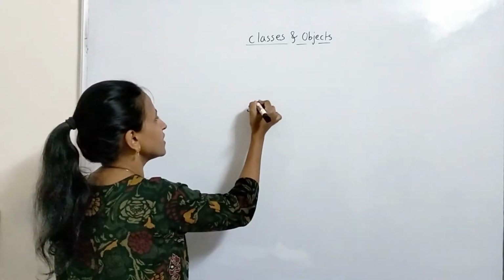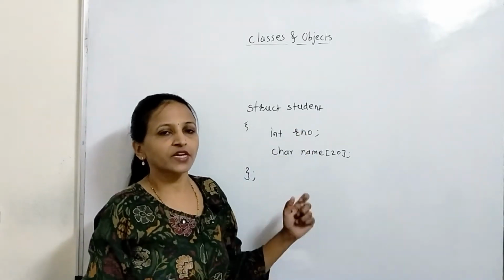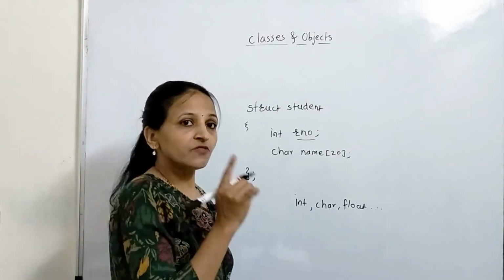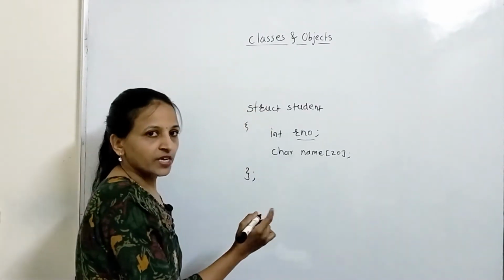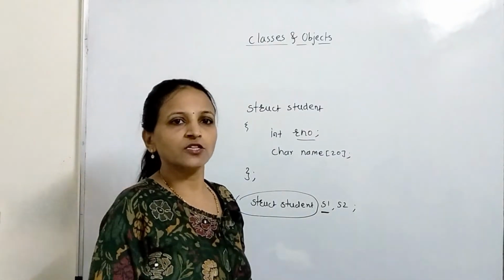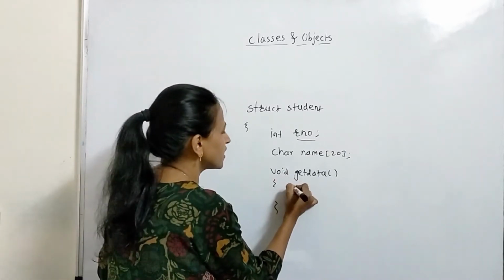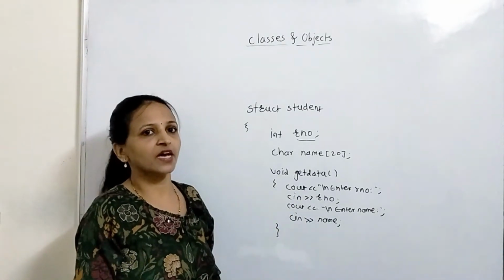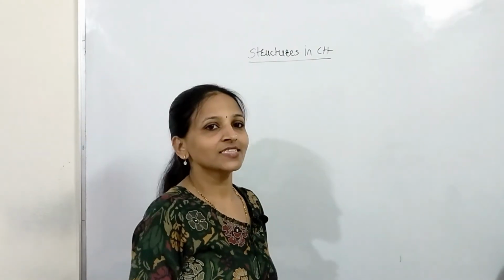Structures In C++ | eLogic Classes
Structures in C++ Language explained here. This tutorial provides beginners with a clear understanding of how to define and use structures, with practical insights for effective C++ programming.

Keep Learning!